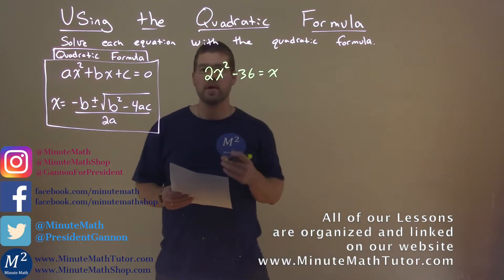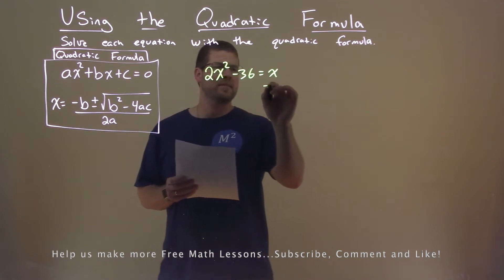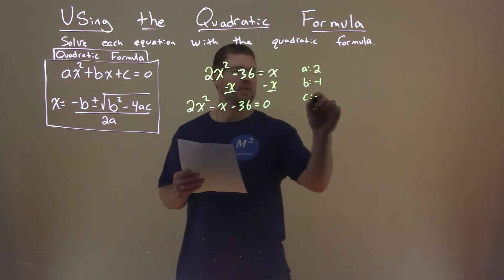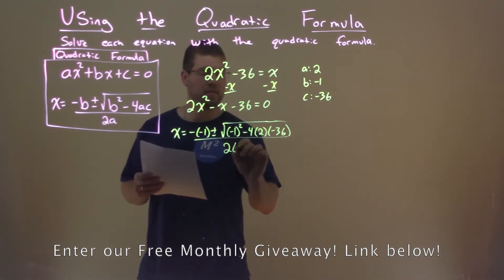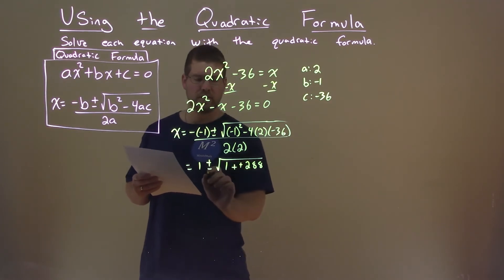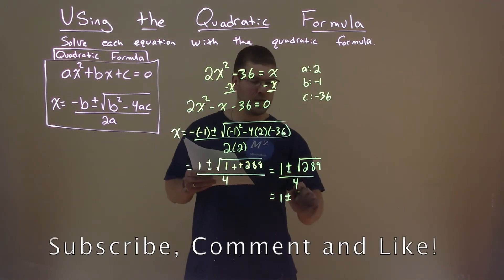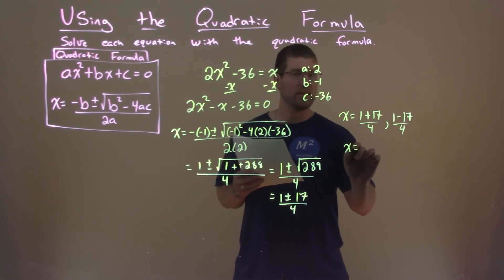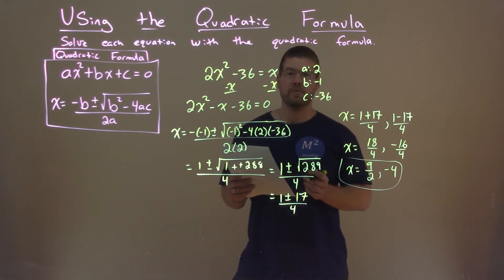Solve 2x^2-36=x with the Quadratic Formula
Solve 2x^2-36=x with the quadratic formula. Solve the equation with the quadratic formula. In this free online math video lesson on Using the Quadratic Formula we solve each equation with the quadratic formula. We learn how to solve 2x^2-36=x with the quadratic formula.